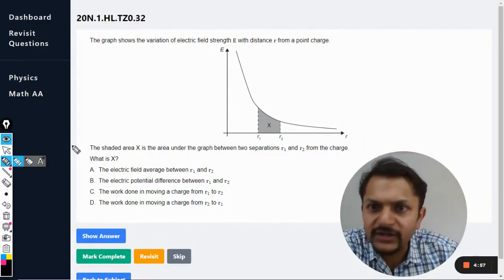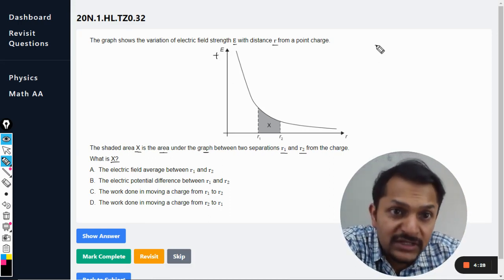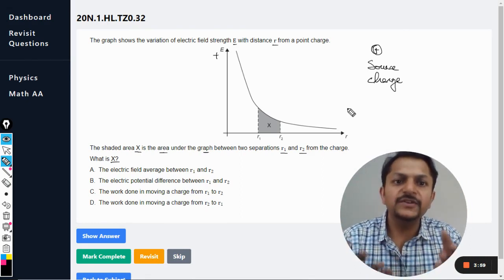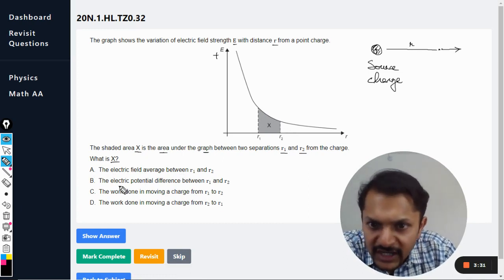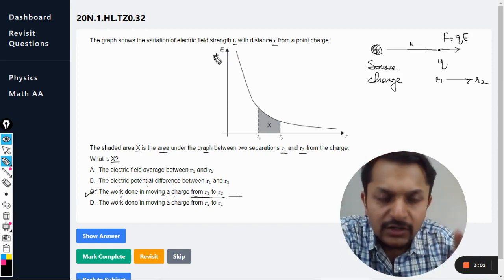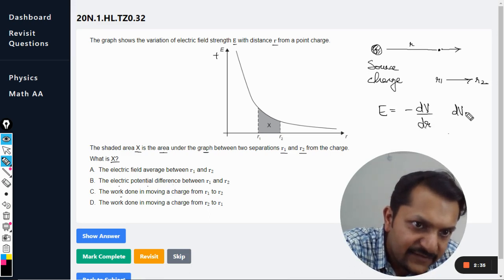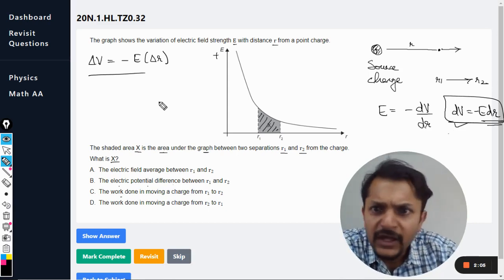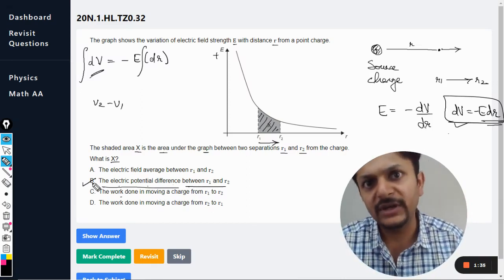The graph shows the variation of electric field strength E with distance r from a point charge.The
The graph shows the variation of electric field strength
E
 with distance
r
 from a point charge.

The shaded area X is the area under the graph between two separations
r
1
 and
r
2
 from the charge.

What is X?